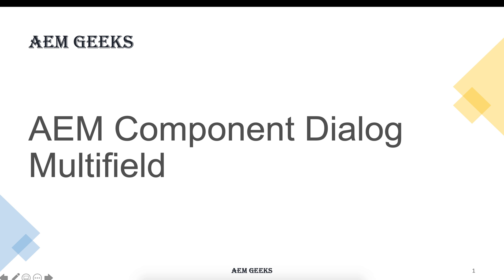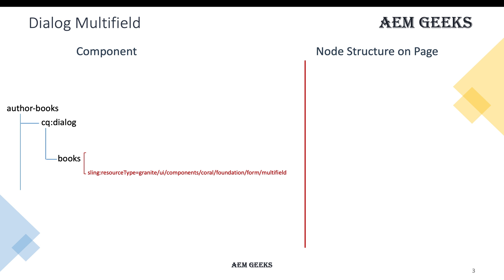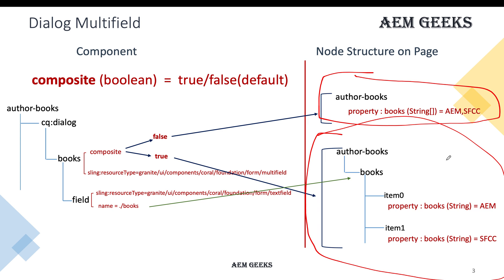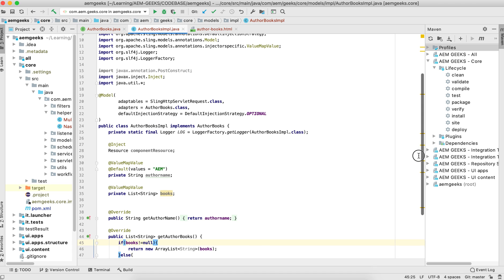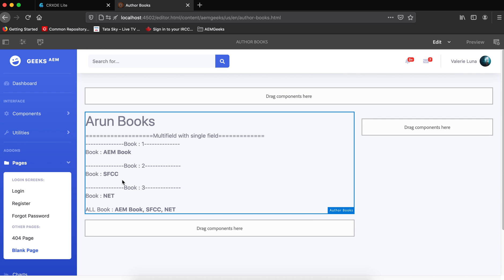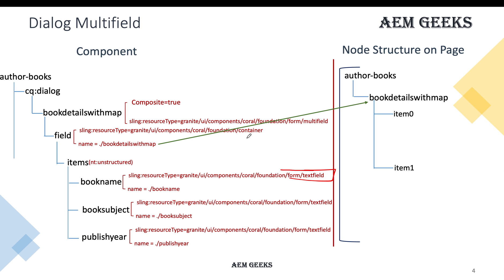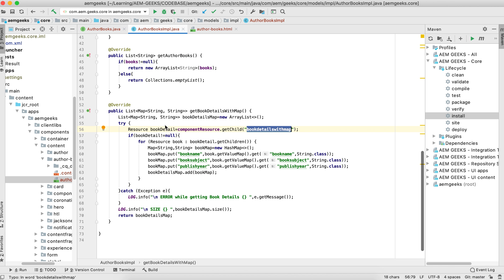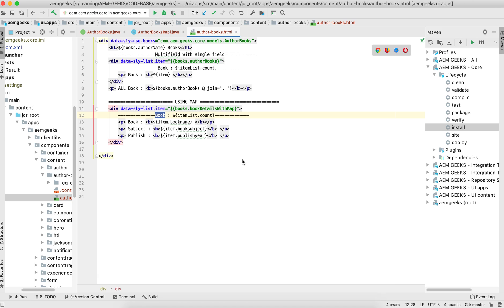AEM Tutorial #13 | Multifield Dialog | Multifield Dialog with Sling Model in AEM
How to create multifield dialog in component dialog and how to create sling model for multifield dialog.